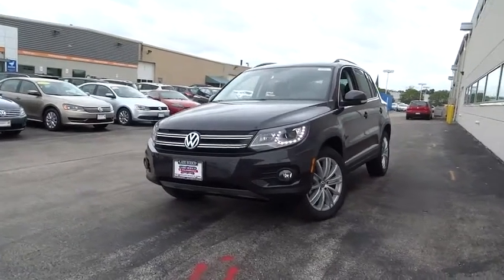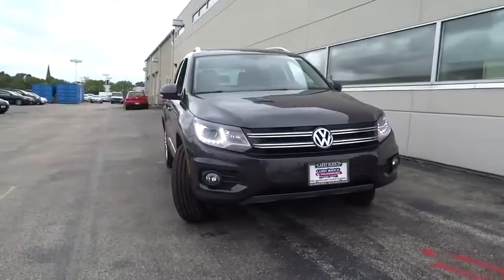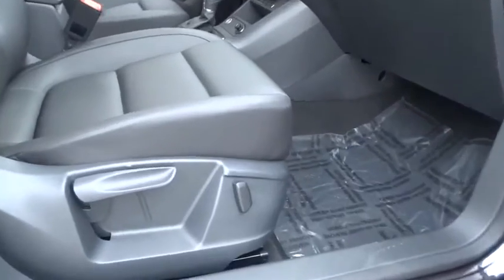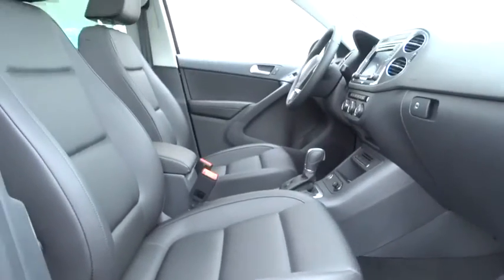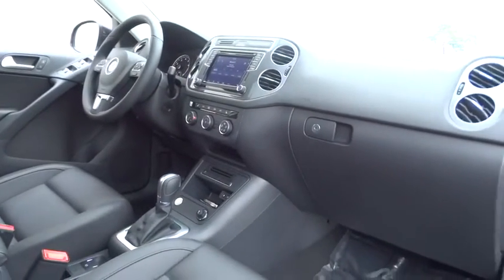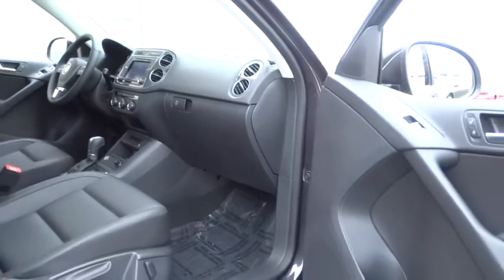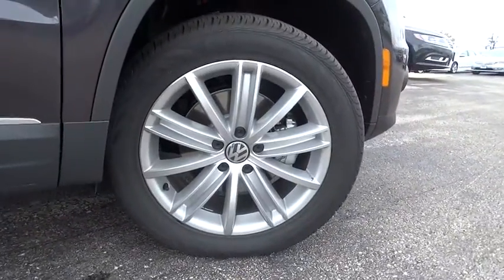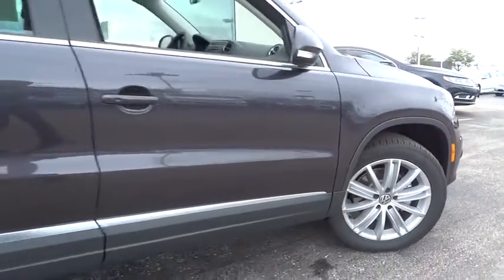2016 Volkswagen Tiguan Elmhurst, Bensenville, Countryside, Chicago, Downers Grove, IL V16061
2016 Volkswagen Tiguan
Larry Roesch Volkswagen: Servicing Benseville, Illinois near Elmhurst, Countryside, Chicago, and Downers Grove, IL.

Larry Roesch Volkswagen
313 W Grand Avenue
Benseville IL 60106

ROADSIDE ASSISTANCE KIT  -inc: booster cables  warning triangle  flashlight  multi-tool  work gloves  PVC tape  blanket  poncho  whistle  cable ties and bandages,RUBBER MAT KIT  -inc: Monster Mats w/logo (set of 4) and heavy duty trunk liner w/CarGo blocks,Turbocharged,All Wheel Drive,Power Steering,ABS,4-Wheel Disc Brakes,Brake Assist,Aluminum Wheels,Tires - Front Performance,Tires - Rear Performance,Wheel Locks,Temporary Spare Tire,Sun/Moonroof,Sun/Moon Roof,Dual Moonroof,Heated Mirrors,Power Mirror(s),Integrated Turn Signal Mirrors,Rear Defrost,Intermittent Wipers,Variable Speed Intermittent Wipers,Rain Sensing Wipers,Privacy Glass,Rear Spoiler,Power Door Locks,Fog Lamps,Daytime Running Lights,HID headlights,Automatic Headlights,Headlights-Auto-Leveling,AM/FM Stereo,CD Player,Navigation System,Satellite Radio,MP3 Player,Bluetooth Connection,Auxiliary Audio Input,HD Radio,Steering Wheel Audio Controls,Power Driver Seat,Power Passenger Seat,Bucket Seats,Heated Front Seat(s),Driver Adjustable Lumbar,Passenger Adjustable Lumbar,Pass-Through Rear Seat,Rear Bench Seat,Adjustable Steering Wheel,Trip Computer,Power Windows,Telematics,Leather Steering Wheel,Keyless Entry,Keyless Start,Cruise Control,A/C,Premium Synthetic Seats,Auto-Dimming Rearview Mirror,Driver Vanity Mirror,Passenger Vanity Mirror,Driver Illuminated Vanity Mirror,Passenger Illuminated Visor Mirror,Floor Mats,Cargo Shade,Remote Engine Start,Security System,Engine Immobilizer,Traction Control,Stability Control,Front Side Air Bag,Tire Pressure Monitor,Driver Air Bag,Passenger Air Bag,Front Head Air Bag,Rear Head Air Bag,Passenger Air Bag Sensor,Child Safety Locks,Back-Up Camera